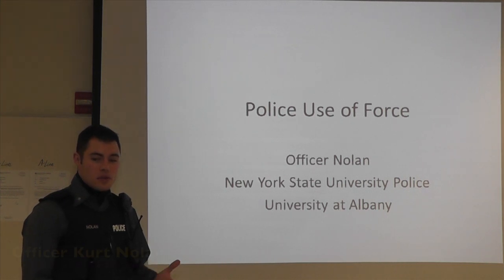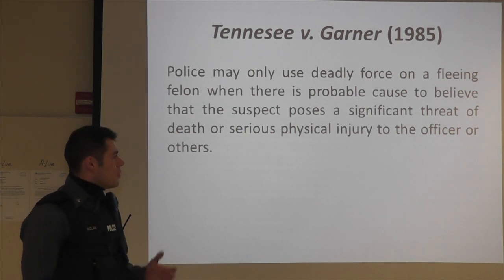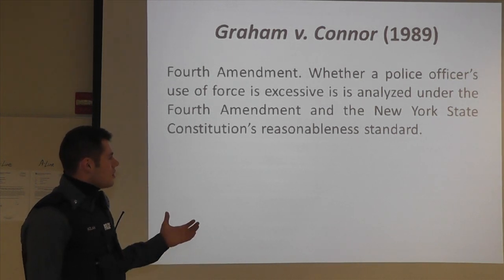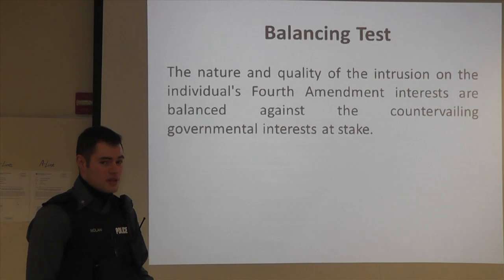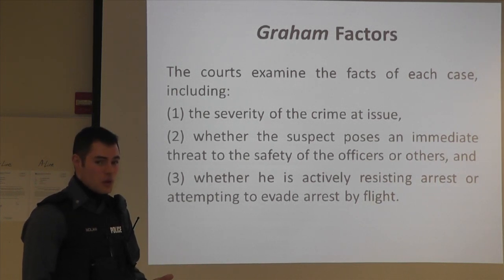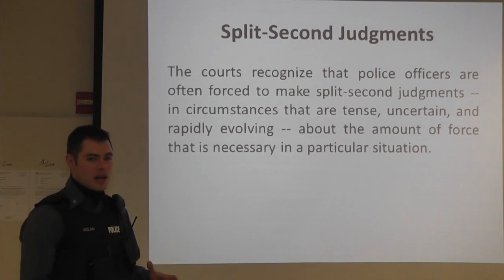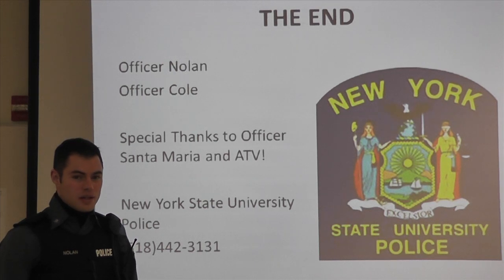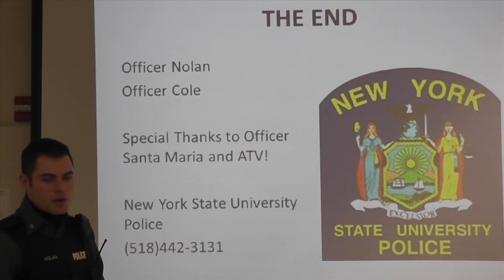Police Use Of Force explained by UPD of SUNY Albany